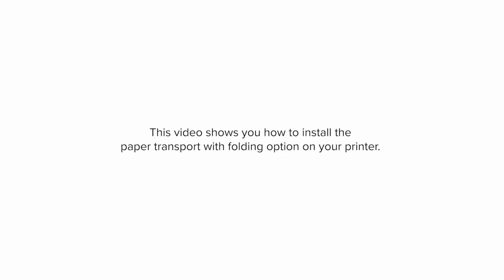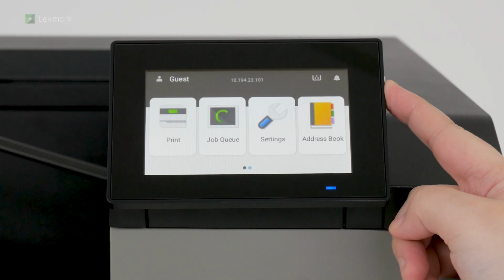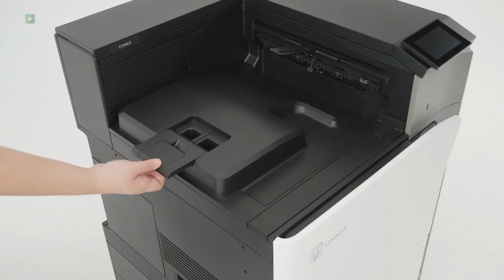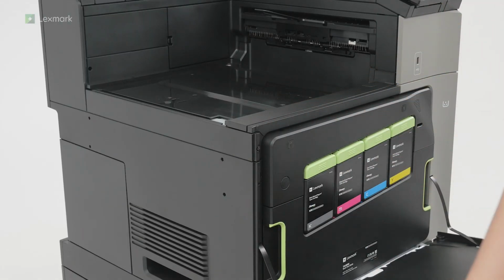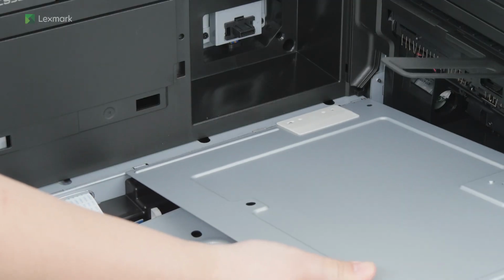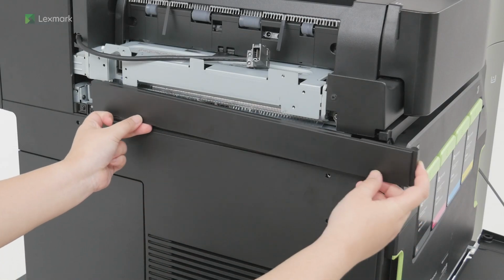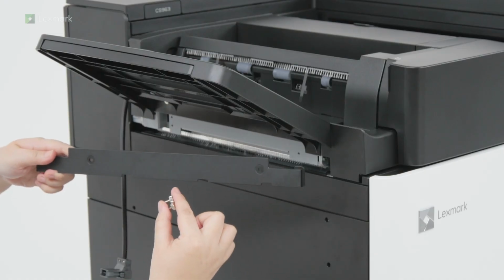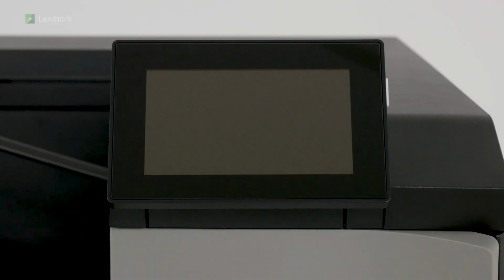CS963/CX833/CX961/CX962/CX963—Installing the paper transport with folding option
Learn how to properly install the optional paper transport with folding option as a solo unit.

This how-to video is also applicable to these printer models:
Lexmark XC8355
Lexmark XC9635
Lexmark XC9645
Lexmark XC9655